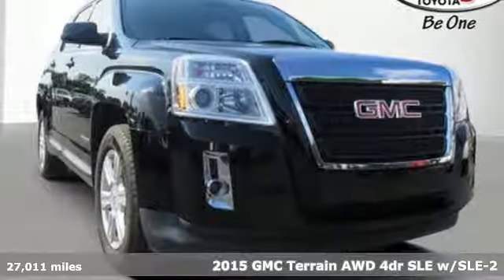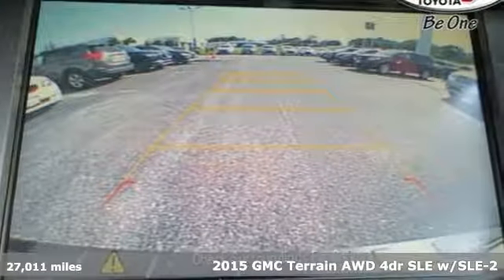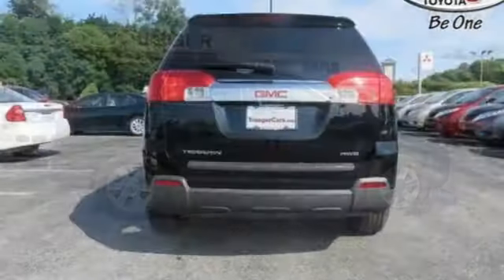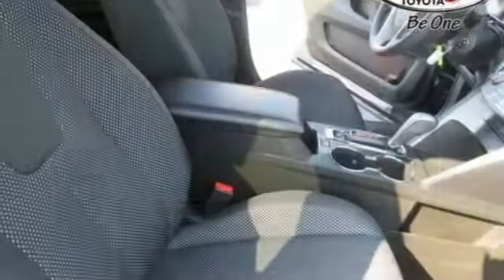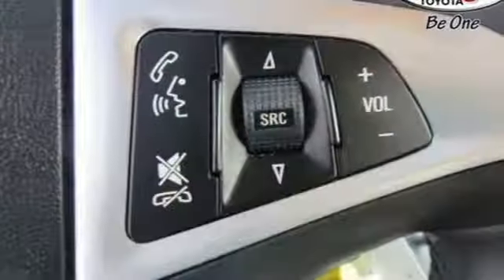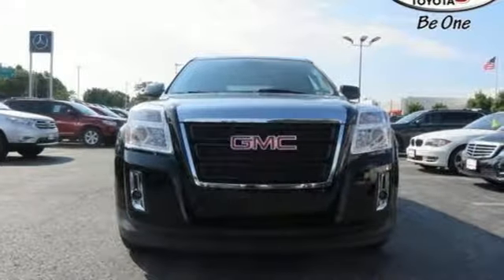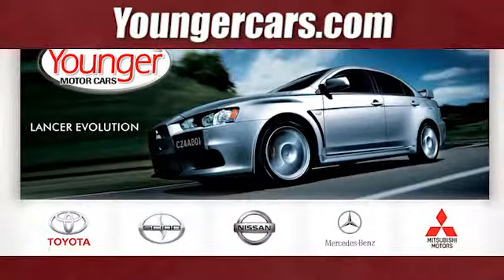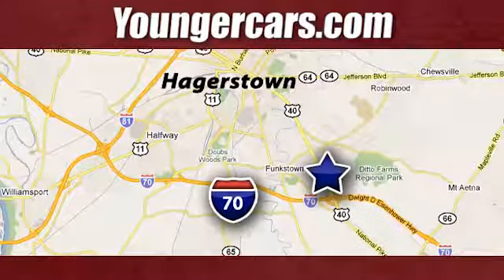Used 2015 GMC Terrain Frederick MD Hagerstown, WV #7579000 - SOLD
Year: 2015
Make: GMC
Model: Terrain
Trim: SLE
Engine: 4 Cyl. 2.4L
Transmission: Automatic
Color: Onyx Black
Interior: Jet Black
Mileage: 27011
Stock #: 7579000
VIN: 2GKFLWEK4F6371861
Recent Arrival! 29/20 Highway/City MPGAwards:* 2015 IIHS Top Safety Pick * 2015 KBB.com Brand Image Awards

Be One!

Address:
1945 Dual Highway